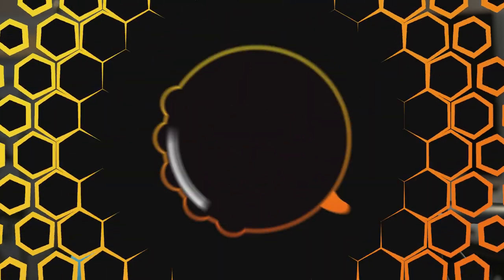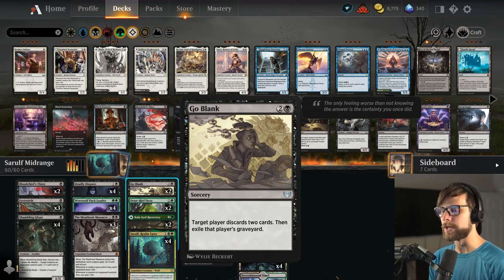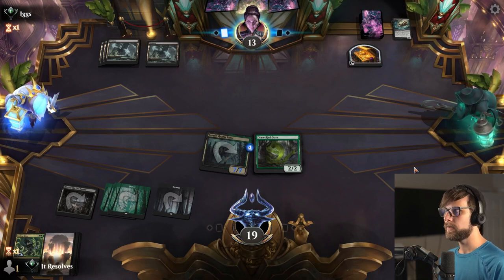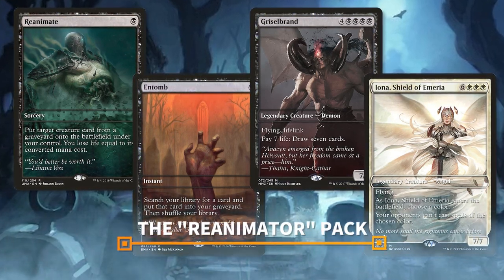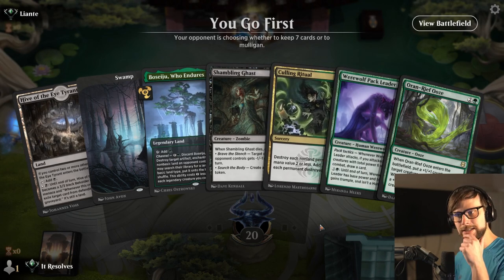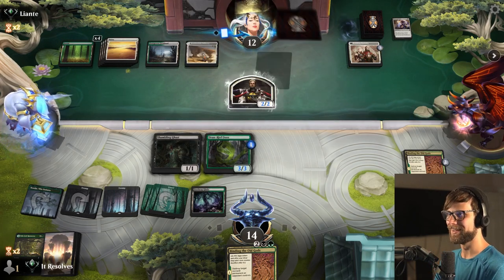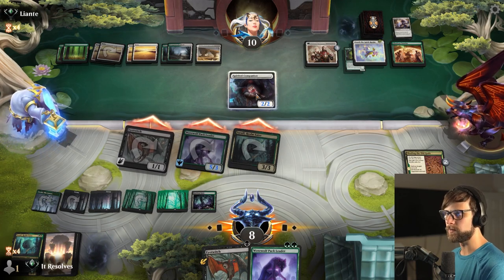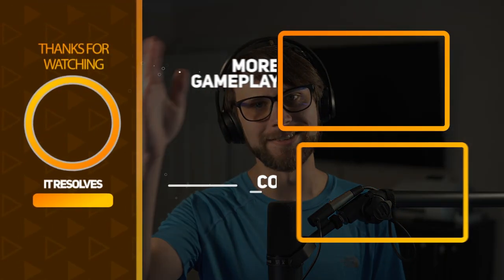*UNDEFEATED* MTG Arena | Streets of New Capenna Standard | Sarulf Midrange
Today we go UNDEFEATED in MTG Arena and Streets of New Capenna Standard with a bit of a look down memory lane, with Sarulf Midrange. Sarulf is a personal favorite card of mine and as it will be rotating out soon, I wanted to build a deck to highlight how good he can be. While I didn't expect it to be this lucky, I did have a blast making and playing this list!

Deck
4 Sarulf, Realm Eater (KHM) 228
1 Hive of the Eye Tyrant (AFR) 258
1 Takenuma, Abandoned Mire (NEO) 278
4 Binding the Old Gods (KHM) 206
2 Bloodchief's Thirst (ZNR) 94
3 Eyetwitch (STX) 70
4 Shambling Ghast (AFR) 119
4 Deadly Dispute (AFR) 94
3 The Meathook Massacre (MID) 112
2 Go Blank (STX) 72
2 Culling Ritual (STX) 172
2 Oran-Rief Ooze (ZNR) 198
4 Werewolf Pack Leader (AFR) 211
2 Bala Ged Recovery (ZNR) 180
4 Darkbore Pathway (KHM) 254
4 Deathcap Glade (VOW) 261
1 Boseiju, Who Endures (NEO) 266
5 Forest (UST) 216
2 Necroblossom Snarl (STX) 269
6 Swamp (UST) 214

Sideboard
1 Environmental Sciences (STX) 1
1 Mascot Exhibition (STX) 5
1 Containment Breach (STX) 125
1 Basic Conjuration (STX) 120
1 Necrotic Fumes (STX) 78
1 Confront the Past (STX) 67
1 Introduction to Prophecy (STX) 4

0:00 Deck Tech
4:55 Game 1
9:53 Patreon & Game 2
13:34 Game 3
23:02 Wrap-Up